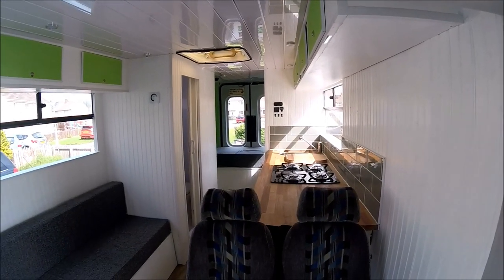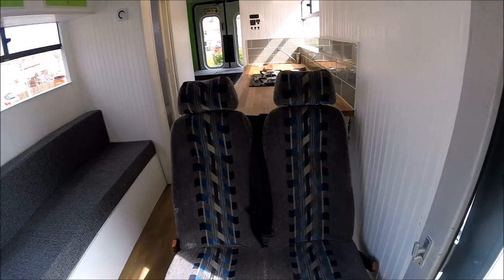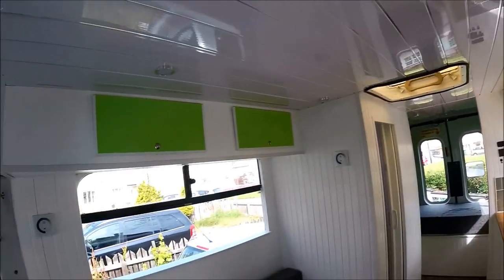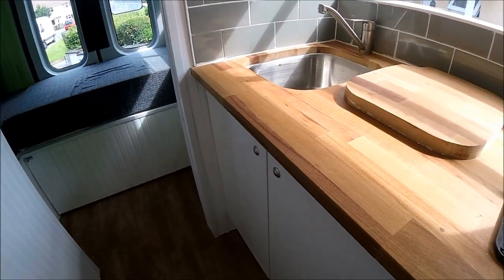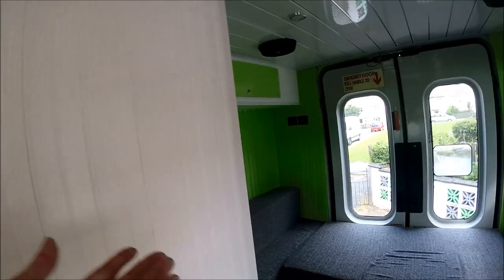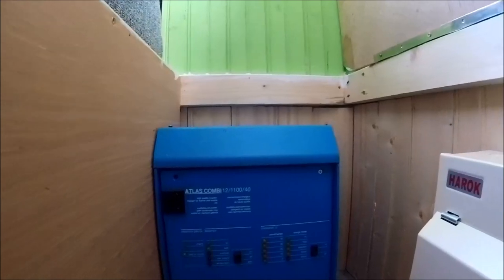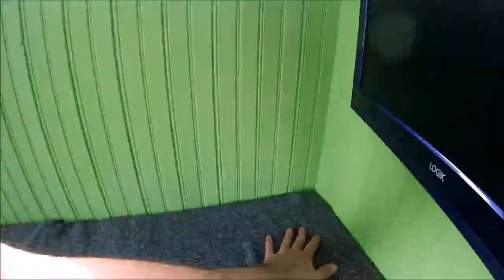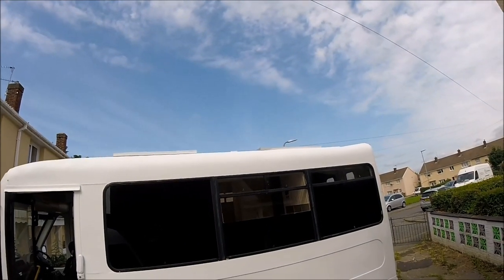Completed Mercedes Sprinter Minibus Campervan Conversion Tour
This video covers a round-up tour of this Mercedes-Benz Sprinter based minibus which has undergone a major transformation from a minibus to the beautiful campervan you see in this video.  At the time of recording the video, the conversion is for sale but I don't expect it to stay for sale too long, but if you are interested in the conversion, please see my contact details below.
The conversion has been completed to a high standard using mostly new parts throughout.  The vehicle was originally stripped to its bare chassis and rebuilt to the camper you see, with  new flooring, new insulation, new cladding, new pvc ceiling cladding, new kitchen worktop and appliances, new bathroom with fixtures & fittings, a dieseil heater, water heater, water tanks, underslung lpg gas tank, victron inverter & victron smartsolar bluetooth solar controller all fitted showing the quality of materials used.